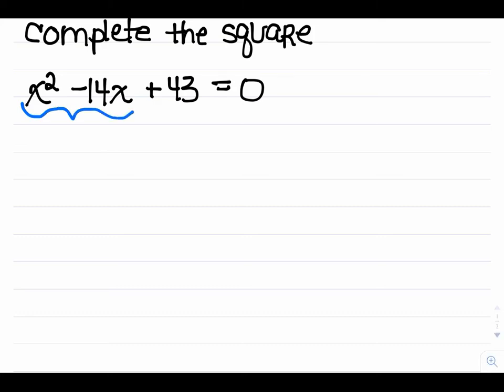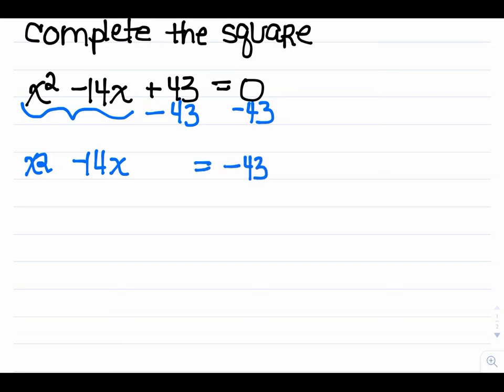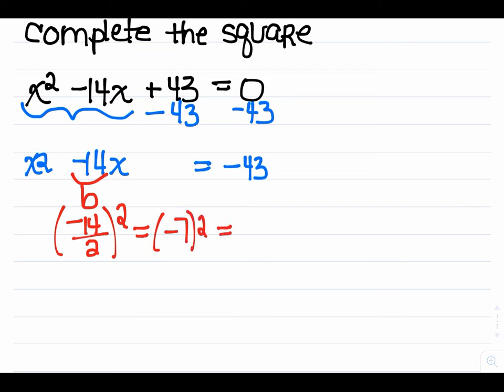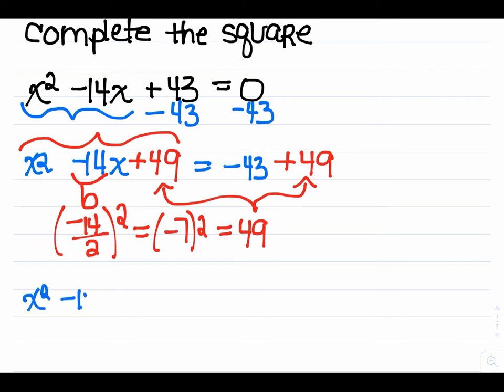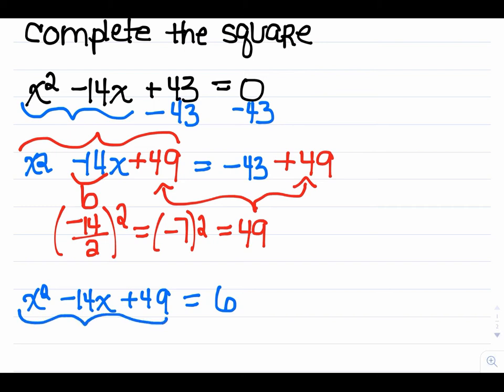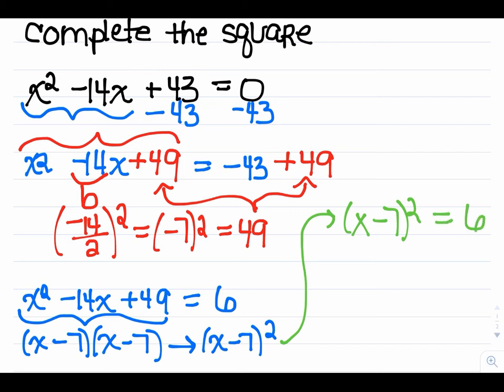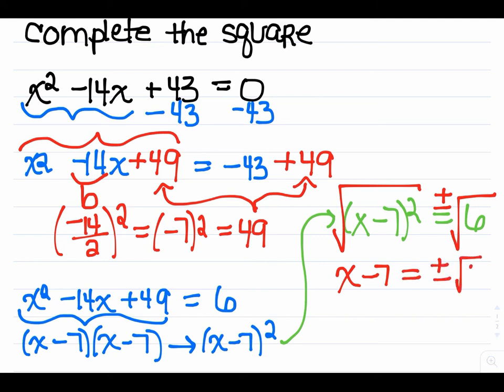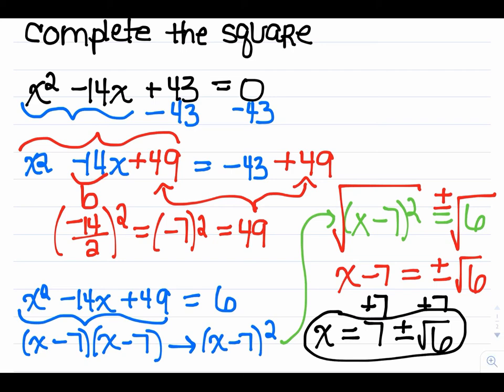Solve a Quadratic Equation by Completing the Square